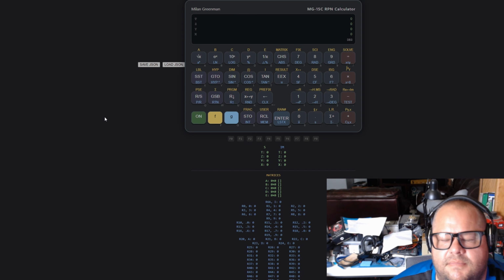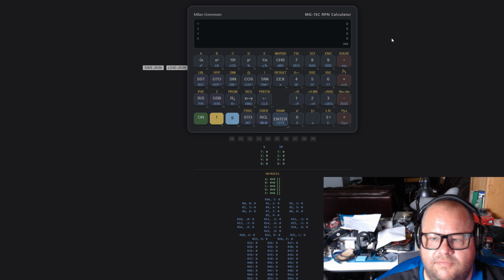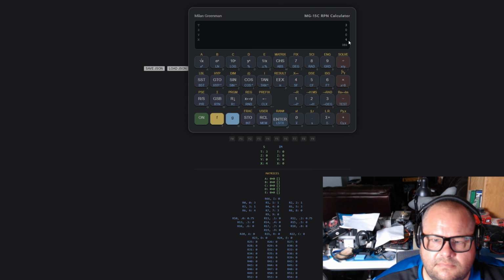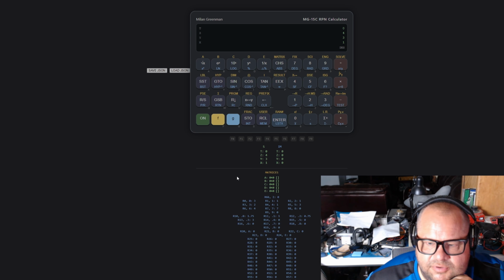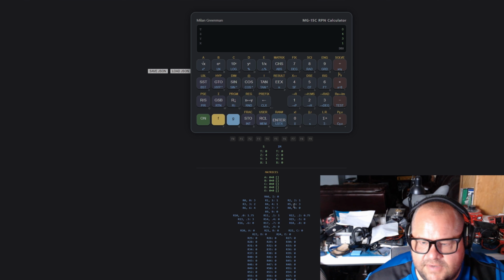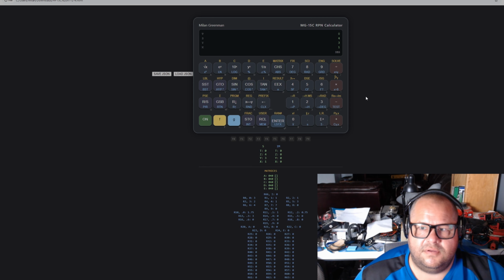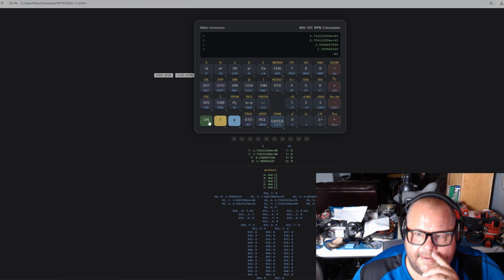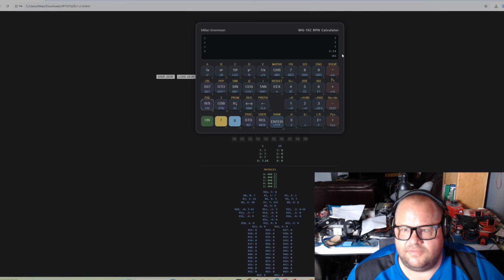Decimal to Fraction on MG15C HP15C Emulator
Here is my MG15C HP15C Emulator in action.  This is running a program that converts decimal to a fraction.  If the decimal is greater than one, it will provide the improper fraction.  The program can then be continued to convert to a mixed fraction.